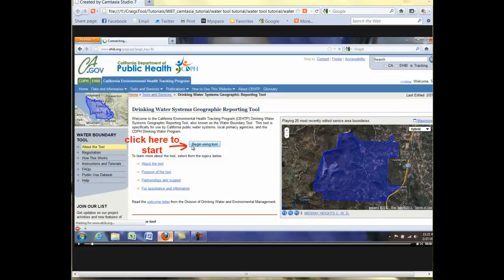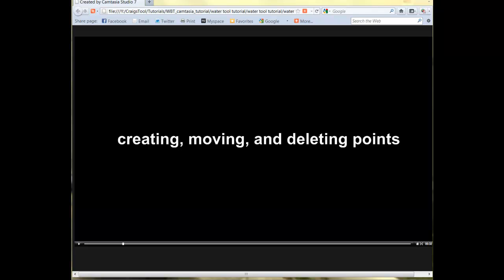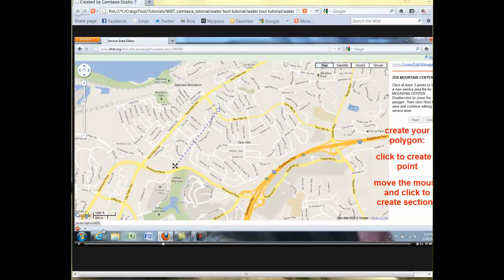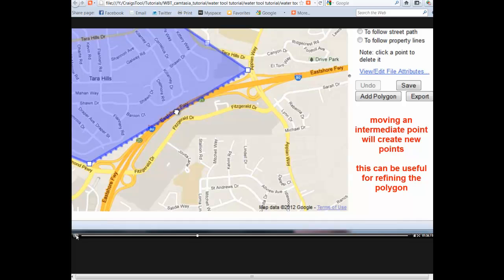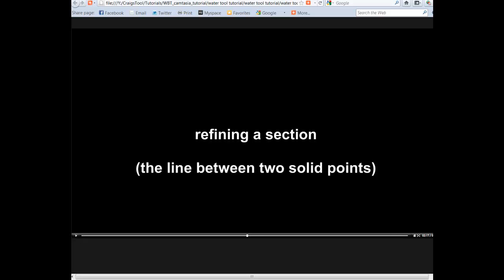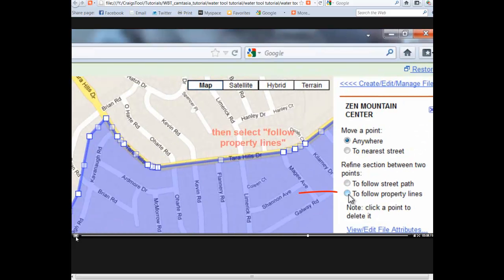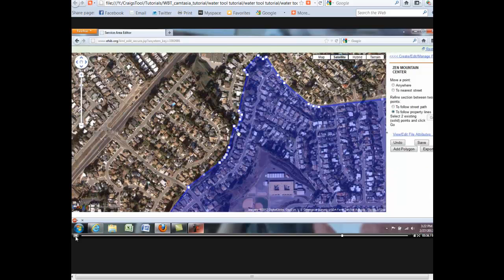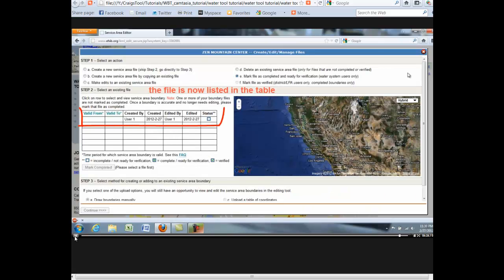Drawing and Editing a Service Area Boundary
This video helps the user to draw then edit a polygon in the Water Boundary Tool